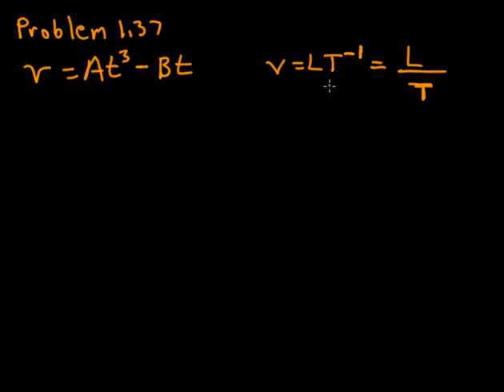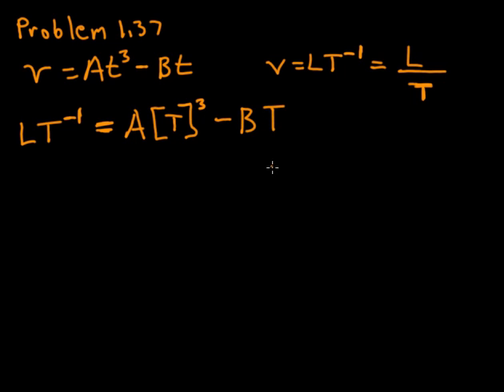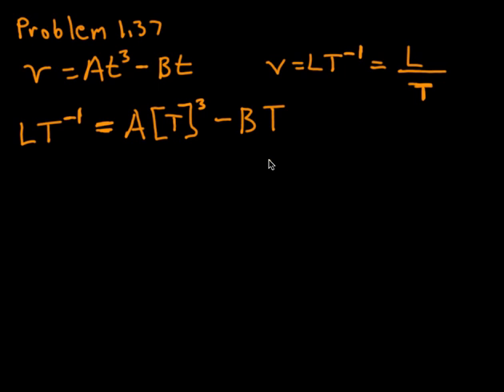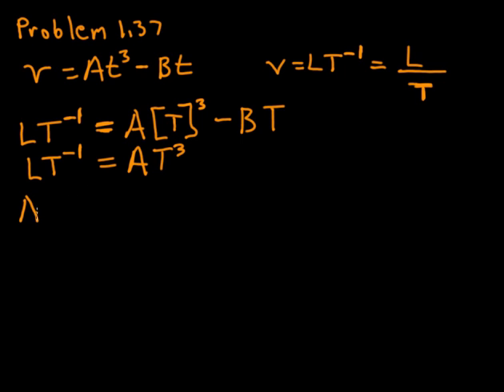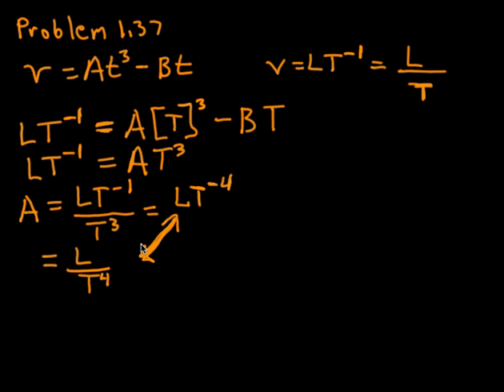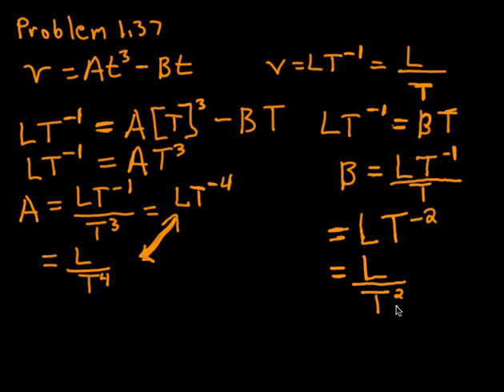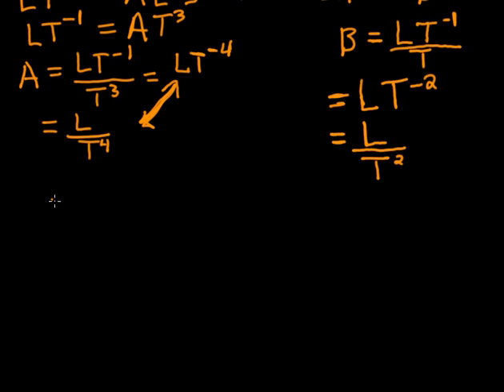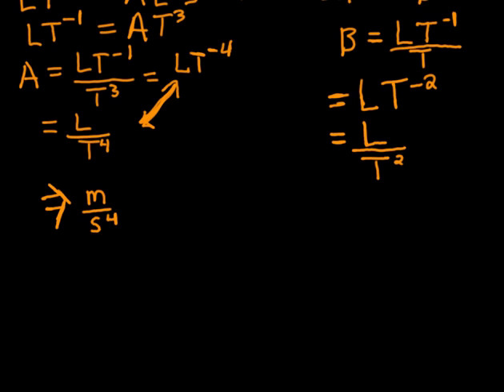Problem 1.37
MasteringPhysics Homework Set 1